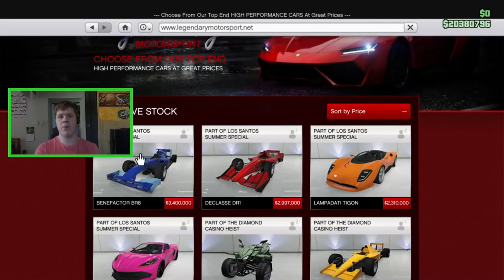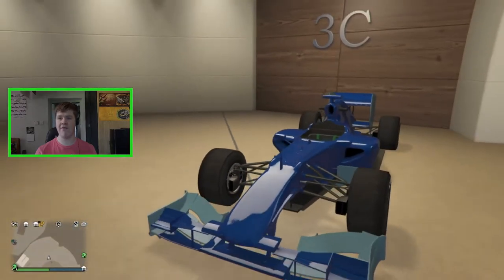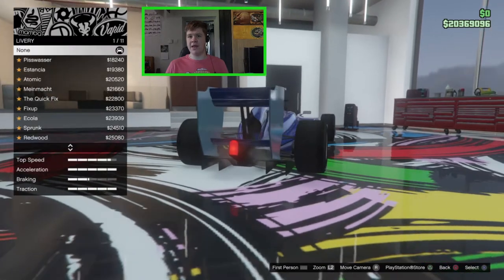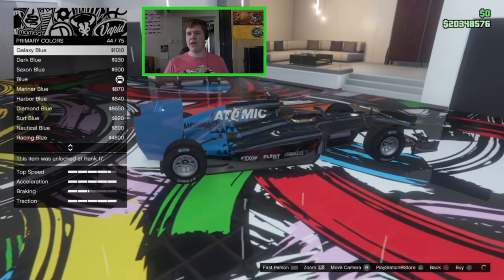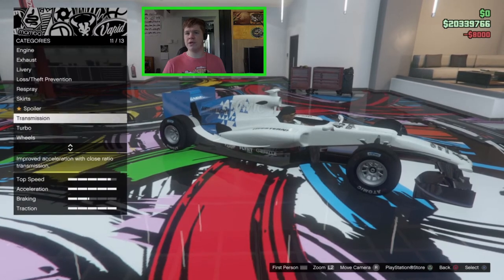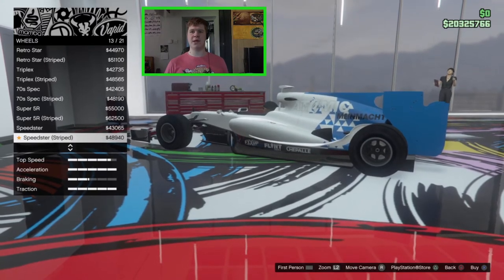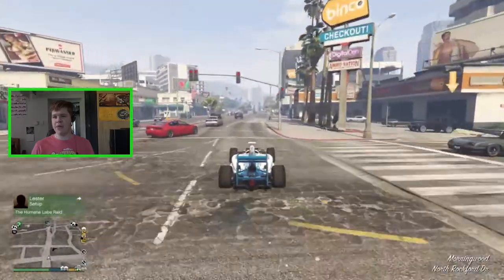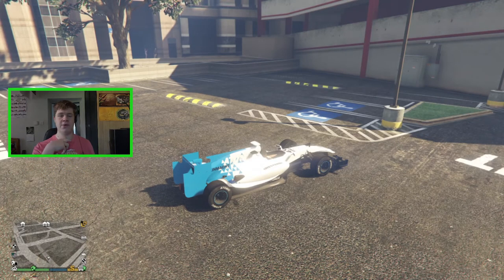GTA Online| Benefactor BR8 Customisation